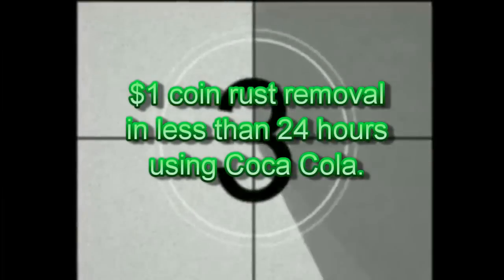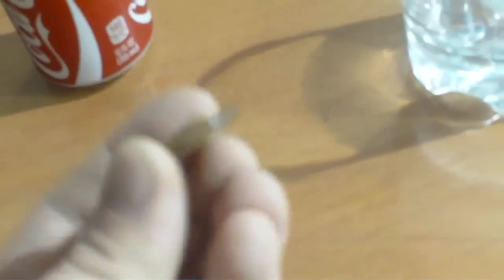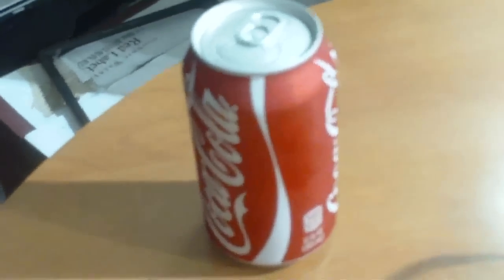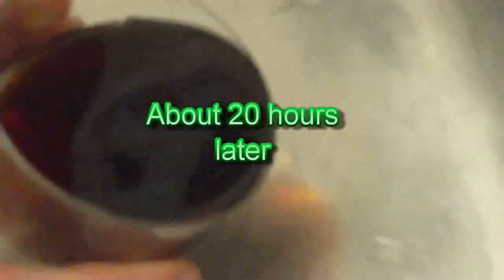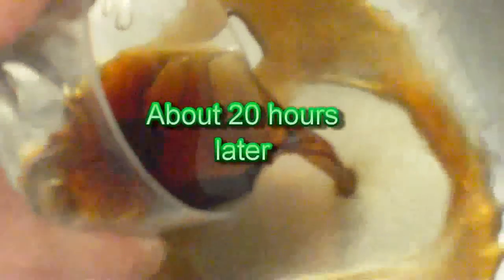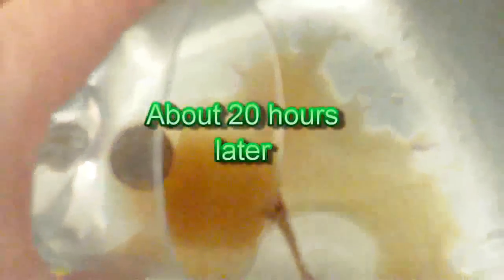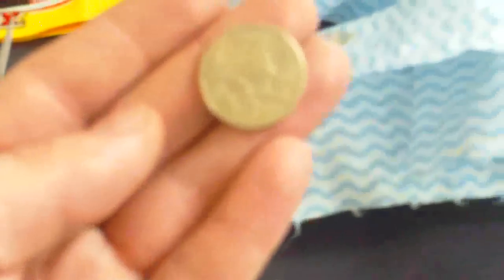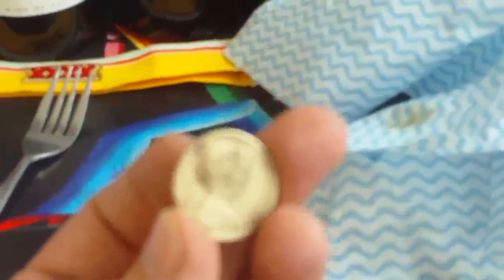Coca Cola Rust Removal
A quick video demonstrating how effective Coca Cola can be when used as a rust remover.